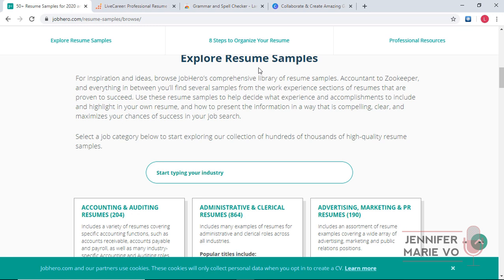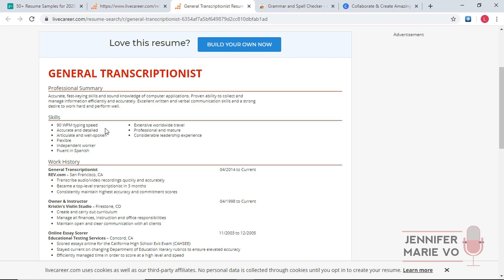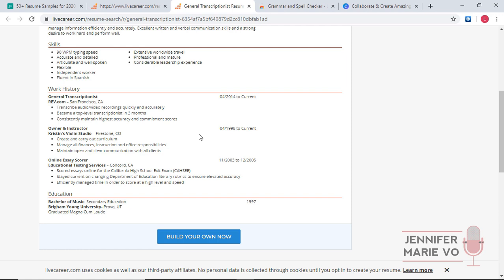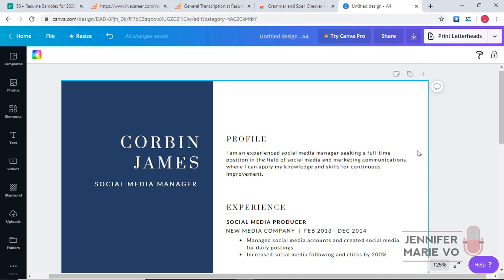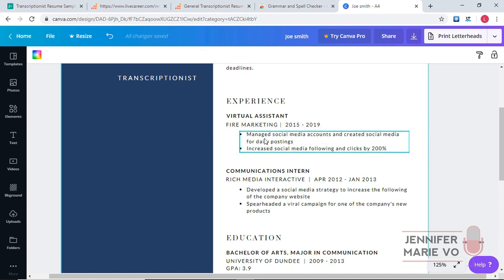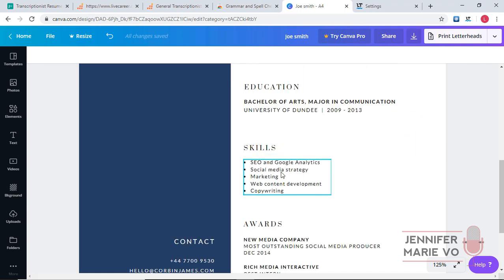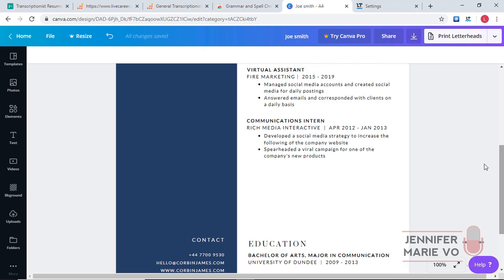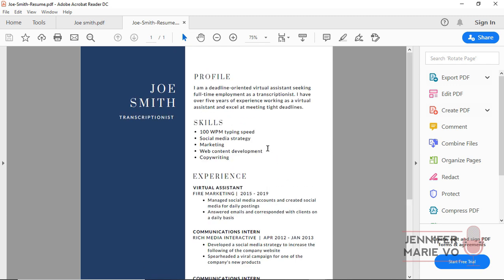How to Make a Resume / CV for FREE: Best Resume Templates and Formats Online with Sample Resume 2020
My in-depth tutorial on how to write a resume in English and the four steps to creating a professional resume for free! I'll show you how to get free resume templates, how to format your resume, and how to research and view relevant resume samples and examples. I'll also show you how to download a free proofreading and editing plugin to make sure your English spelling and grammar is perfect! We'll discuss how to target your resume for the job you want and how to best describe our past work experience, skills, and more!

Chapters:
Intro - 00:00
Four Steps to Success: 00:55
Step 1 - Research: 01:46
Step 2 - Free Editing and Proofreading Plugin: 10:36
Step 3 - Signing Up to Create Free Resume: 11:15
Step 3 - Choose a Template: 11:58
Step 3 - Customizing Resume Template: 14:24
Step 3 - Grammar Tenses in Resume Writing: 18:25
Step 3 - Deleting, Adding, and Rearranging Sections: 22:31
Step 3 - Customizing Color Options: 26:45
Step 3 - The Final Resume: 27:59
Step 3 - Downloading/Saving Resume as a PDF file: 28:24